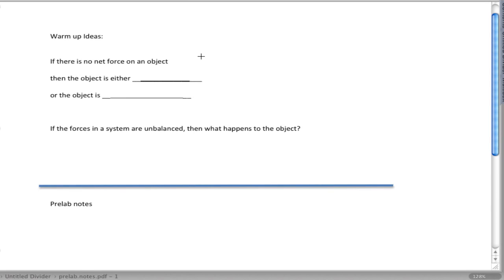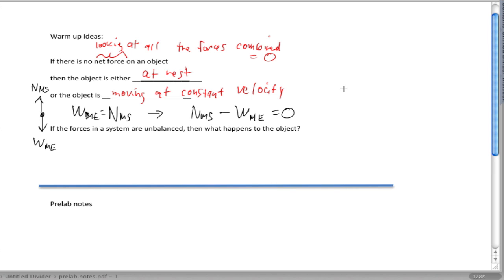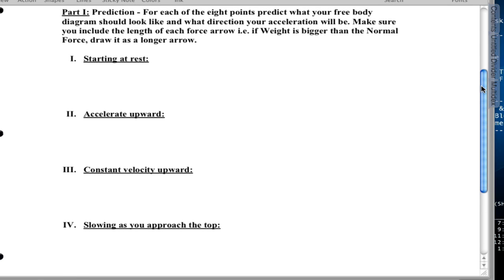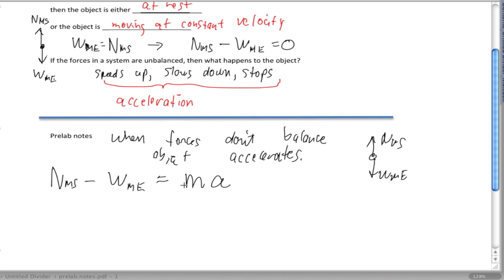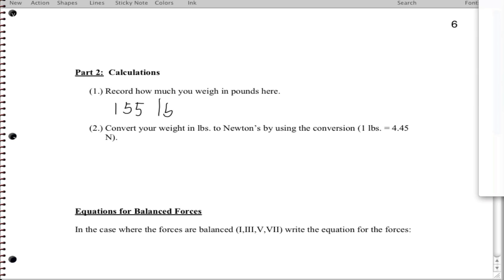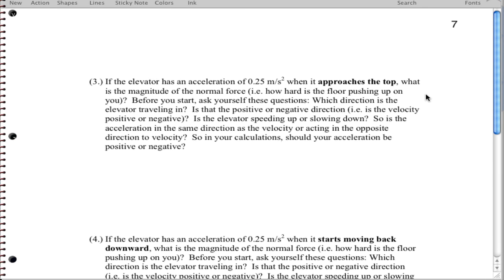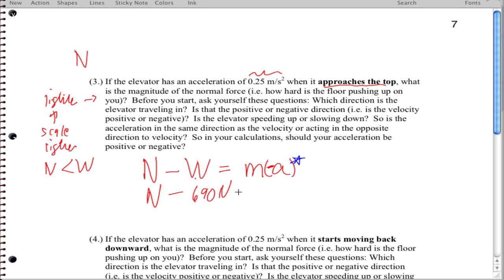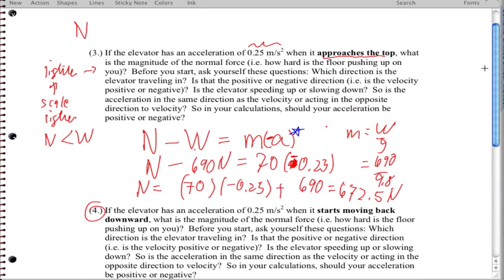Physics 1,2: Week 20 - Lecture 2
Elevator Lab Wrap up